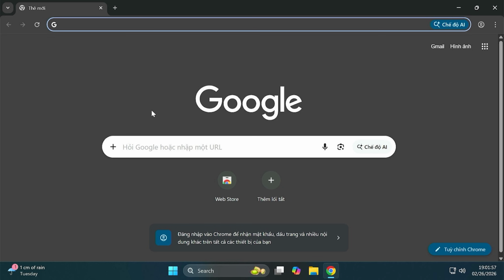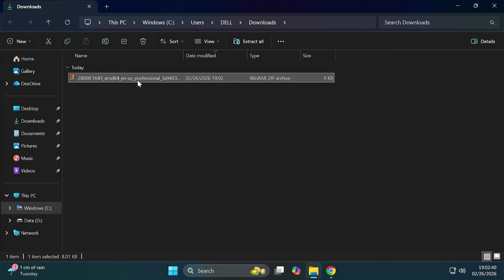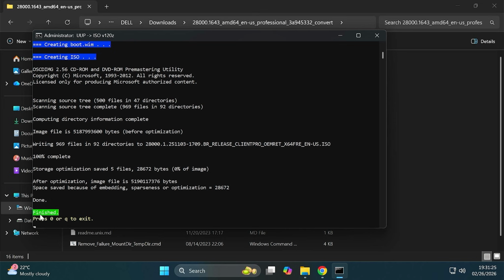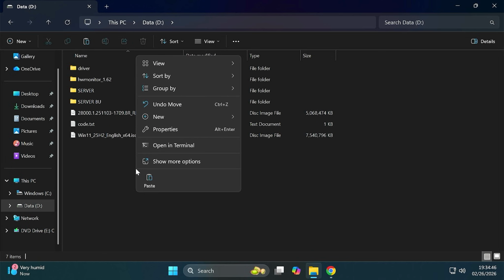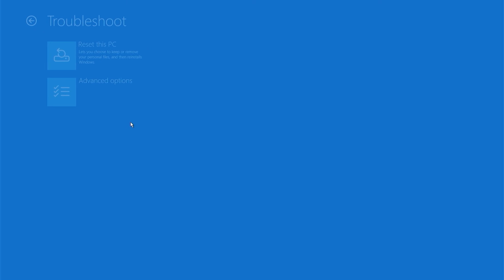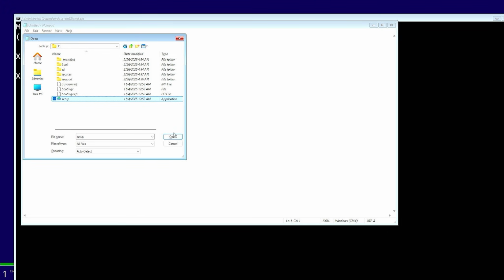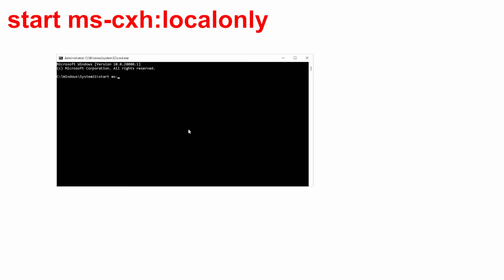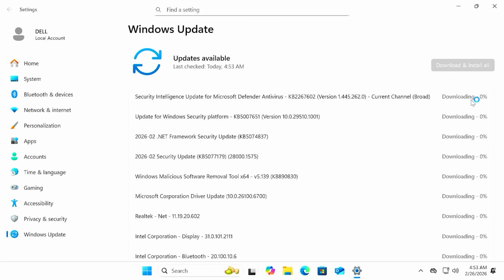How to Download and Install Windows 11 26H1 Official Version (Build 28000)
Welcome to Meink WinLab! In this video, I will show you how to download the latest Windows 11 26H1 Official Build 28000 (February 2026) using UUP Dump and install it directly from your Data drive without needing a bootable USB.

We will extract the ISO contents, boot into the Windows Recovery Environment (WinRE), and use a simple Notepad trick to merge a .reg file. This allows us to skip the system hardware checks and run the setup smoothly.

READ BEFORE PROCEEDING: This video and its contents are strictly for EDUCATIONAL AND INFORMATIVE PURPOSES ONLY.
• High Risk of Data Loss: Modifying the Windows Registry and skipping Microsoft's official system hardware requirements can result in severe system instability, unexpected crashes, lack of future security updates, or permanent data loss.
• Unsupported State: Microsoft does not support or recommend installing Windows 11 on hardware that does not meet the minimum requirements.
• Zero Liability: By following the steps demonstrated in this video, you explicitly agree that you are doing so entirely at your OWN RISK. Meink WinLab, the creator, and the host of this channel accept ABSOLUTELY NO RESPONSIBILITY for any hardware damage, software corruption, voided warranties, or loss of personal data.
• Always create a full backup of your important files before attempting any operating system installation or registry modifications.

📌 Steps covered in this tutorial:

Downloading Windows 11 26H1 Build 28000 via UUP Dump.

Mounting the ISO and copying the contents to a folder named "11" on the Data drive.

Creating a labconfig.reg file to skip hardware checks.

Booting into WinRE and accessing the Command Prompt.

Using the Notepad method (File - Open - All Files) to locate the setup files.

Merging the .reg file via Notepad to successfully skip system requirements.

Running the Windows 11 26H1 setup normally.

⏳ Timestamps:
00:00 Introduction
00:36 Download Windows ISO
02:22 Install Windows
05:16 End